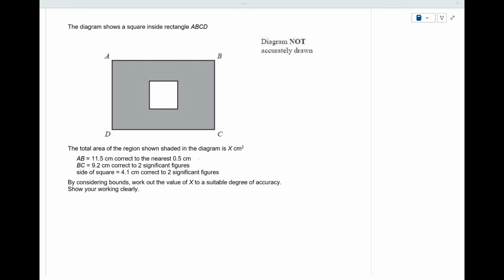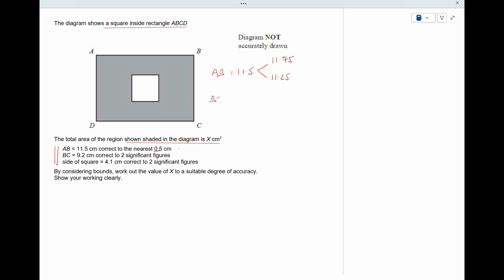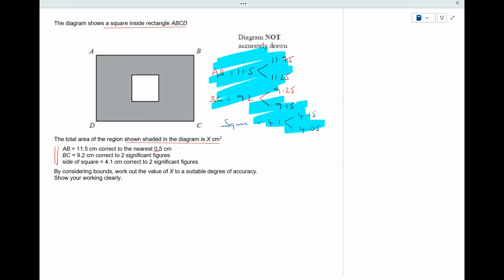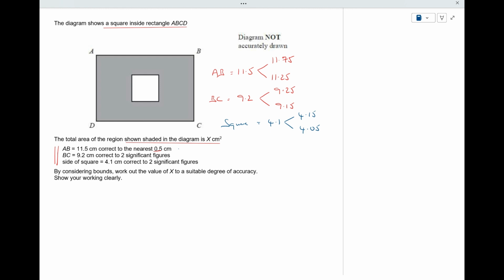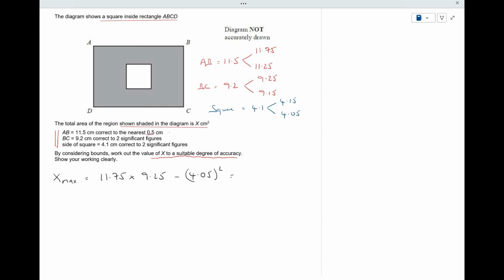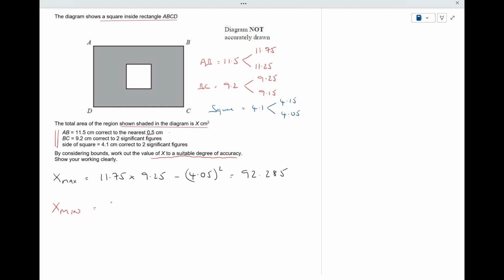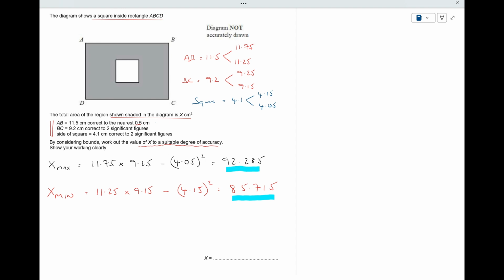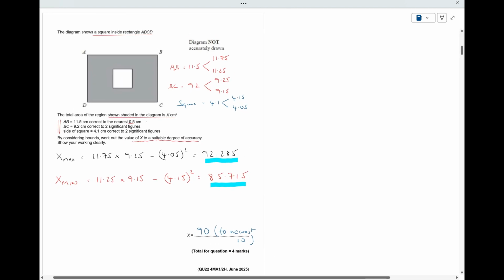BOUNDS – 21 Days to Go | IGCSE Maths Paper 1 (1H/1HR) Revision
In this video, I take you step by step through a past-paper question on Bounds, helping you strengthen the skills you’ll need for Paper 1 (1H/1HR) in the Edexcel IGCSE Maths Summer 2026 exam.